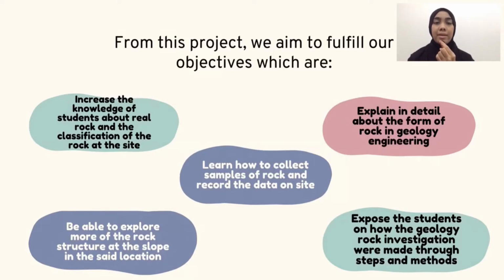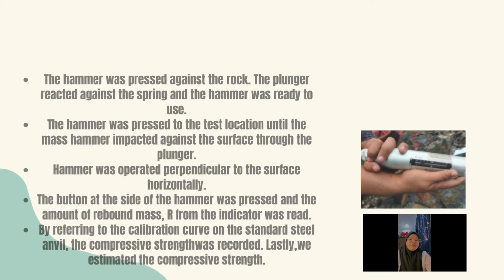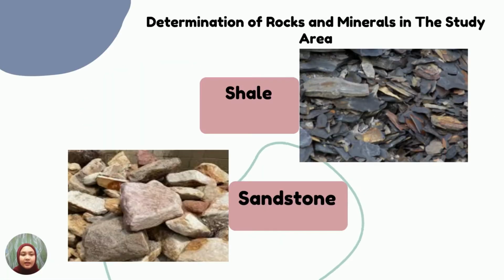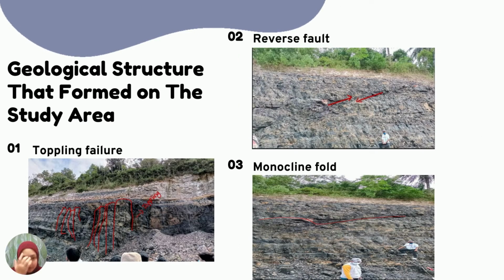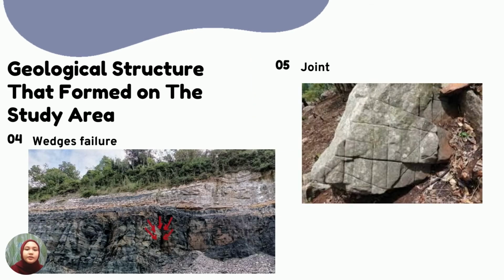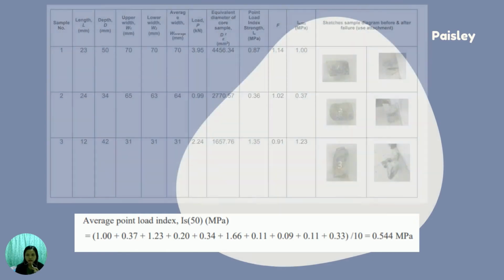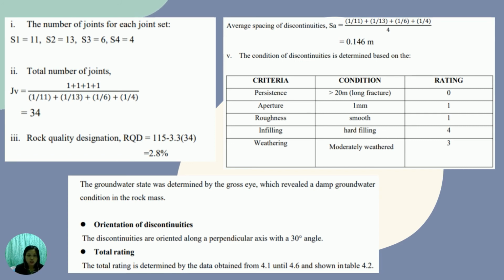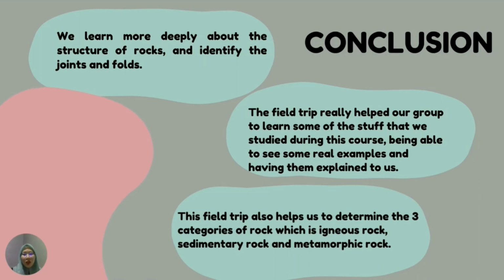BFC21303 GEOLOGY S3 GP9